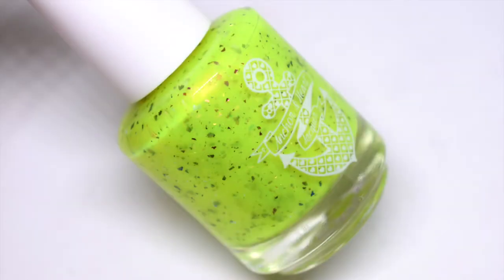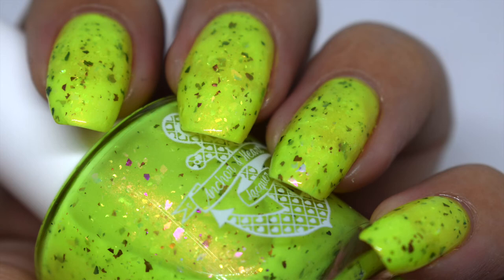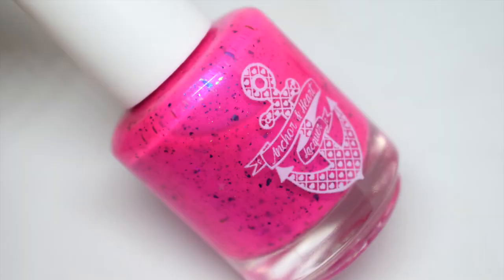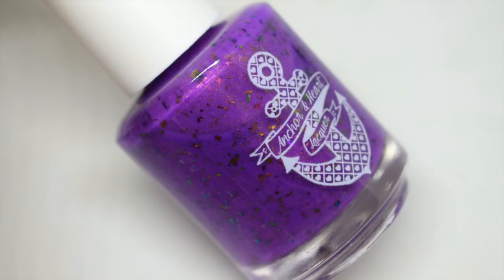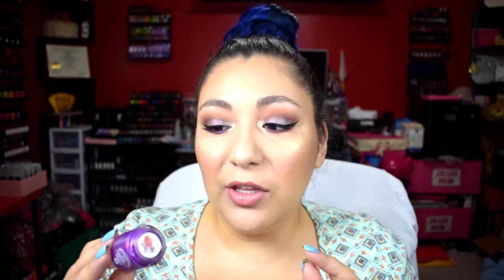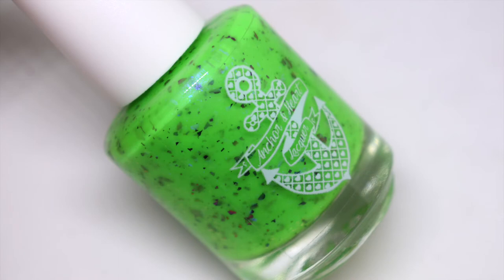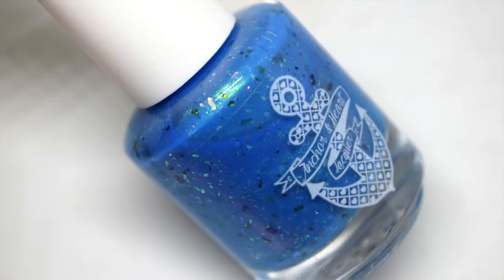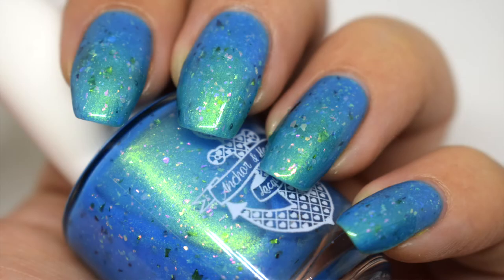Anchor & Heart Lacquer | Fruity Flakies Collection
Hello everyone! I picked up the Fruity Flakies collection from Anchor & Heart Lacquer.

What I'm Wearing:

Nails: Pretty & Polished 'South Pacific Sing Along'
Lips: Too Faced La Creme Lipstick 'Naked Dolly'
Eyes: Tarte Eyeshadow Palette, NYX Epic Ink Liner and Essence Lash Princess Mascara
Cheeks: KIKO Milano Golden Waves Coral Blush, KIKO Milano Golden Waves Highlighter and PF Butter Bronzer